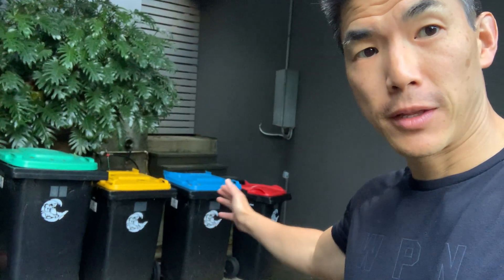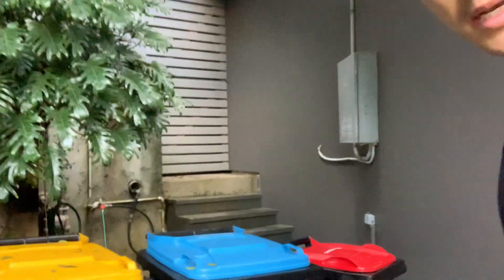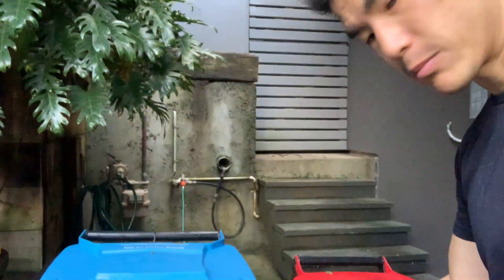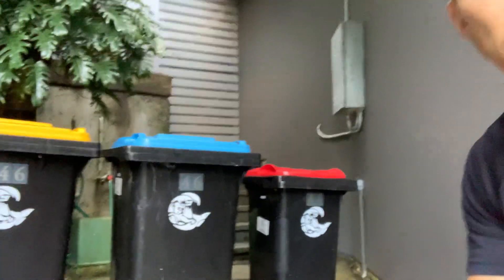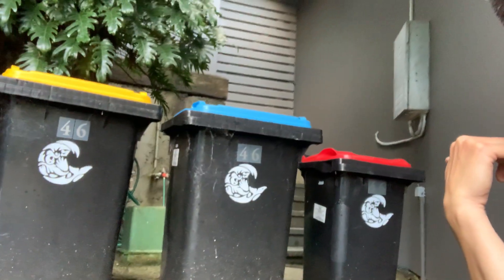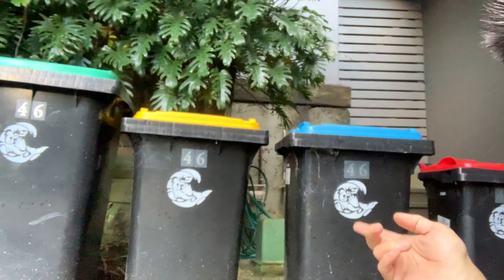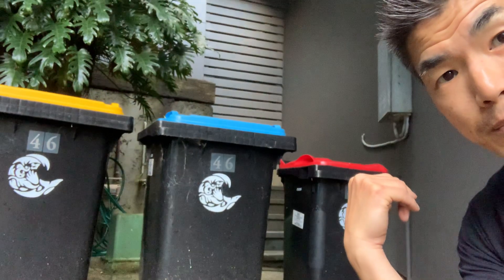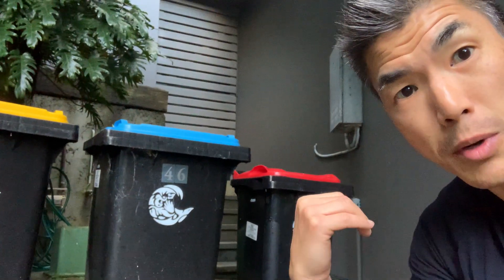Episode 80: Unconventional Marketing Tactic to Make You Act Differently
How do you get people to recycle more without caring more about the environment?

How did Elon Musk flip the auto industry to begin the transition to electric cars?

The answer to both of these questions is MARKETING.

But unlike the traditional marketing tactics that you are used to.

This tactic leverages human psychology to shift how you behave and act.

Understanding this can help you rethink how you communicate in your practice.